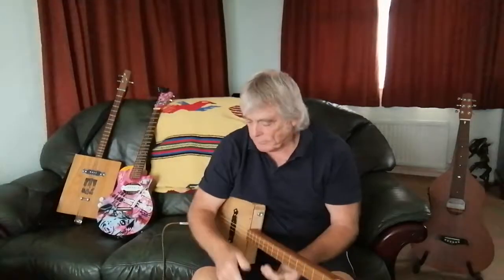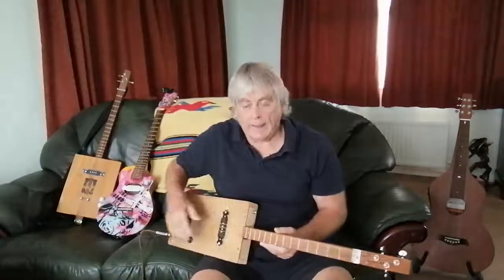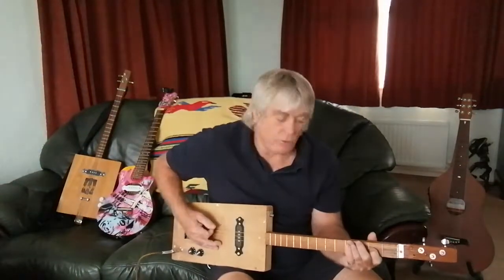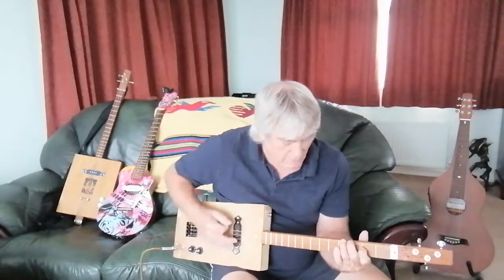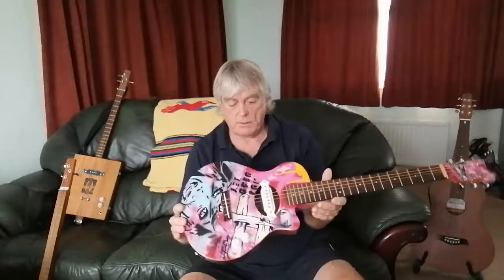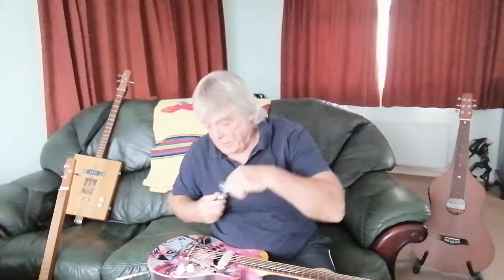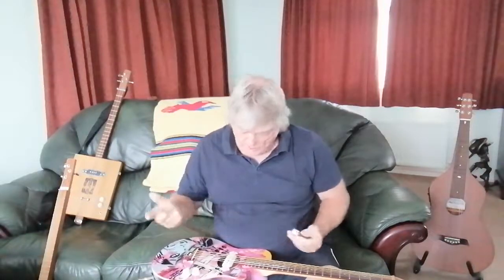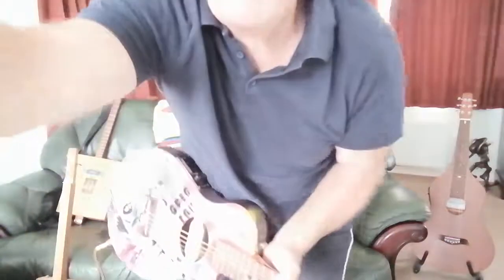cigar box guitar in open G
Marc Lebone guitar revamps, 3 string cigar box guitar CBG in open G